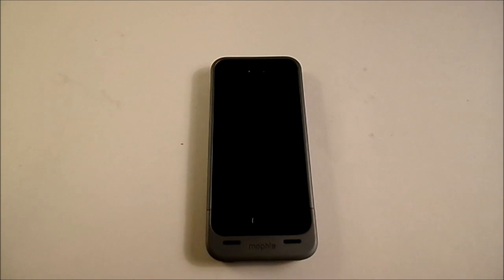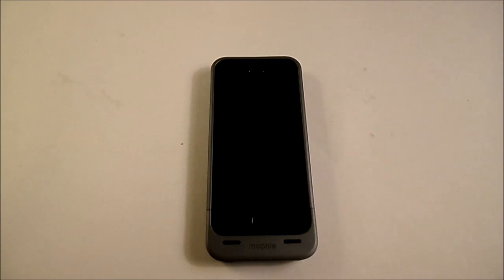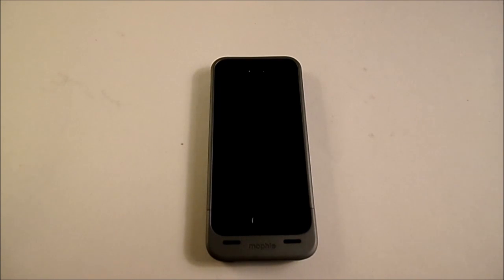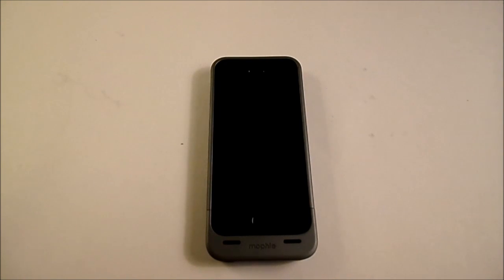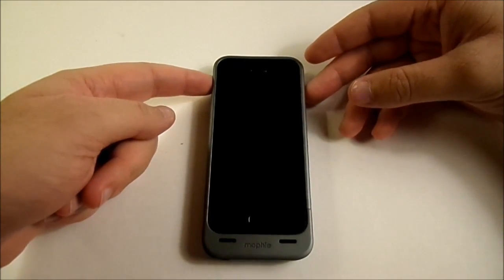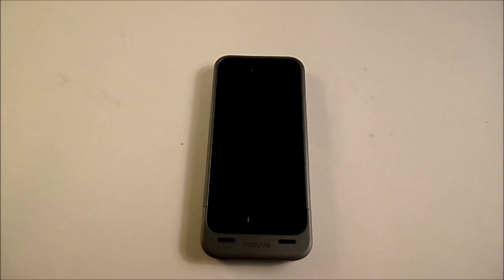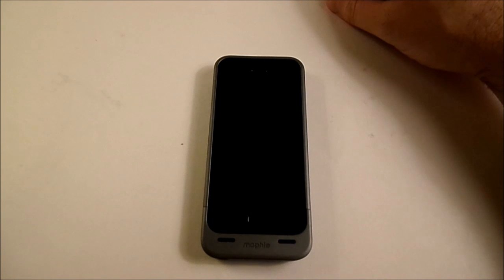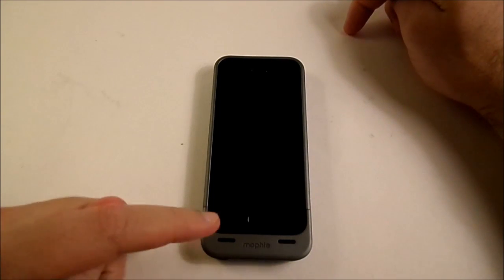Apple Iphone wont start and blue screen of death issues and fixes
Apple Iphone wont start and blue screen of death issues and fixes.  Hopefully this helps you fix your Iphone so that it starts.